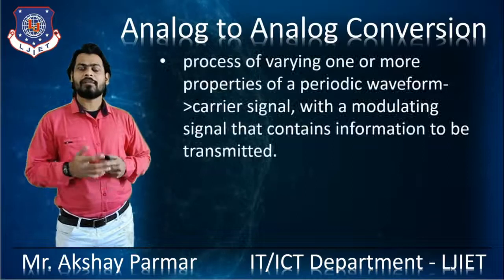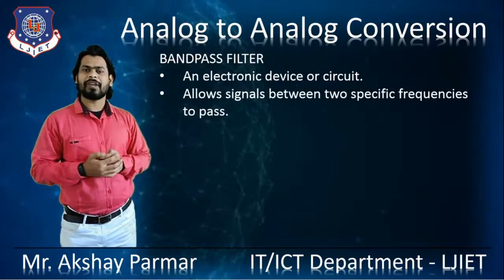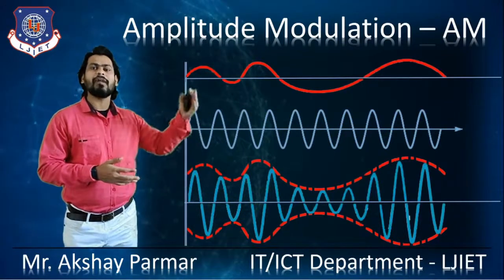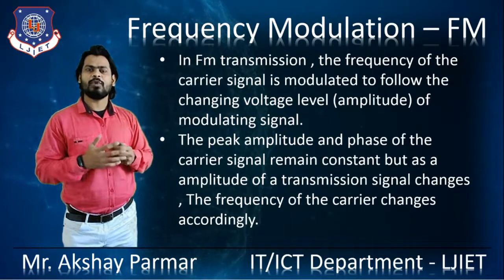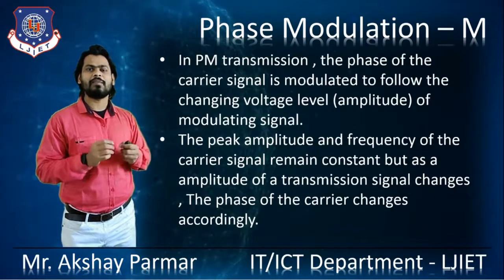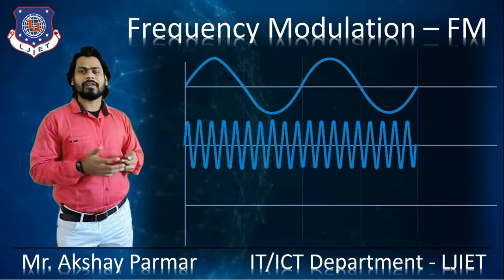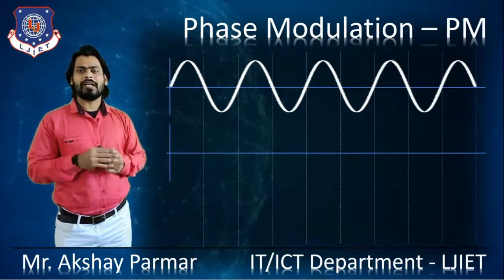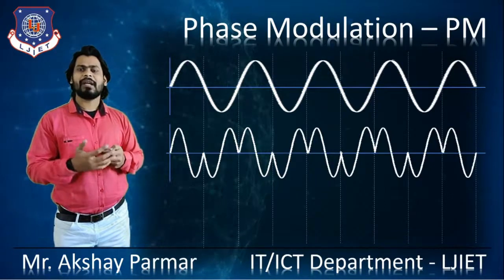17 Unit2 Lec8 Analog to analog conversion | Data communication and computer networks | ICT | LJIET